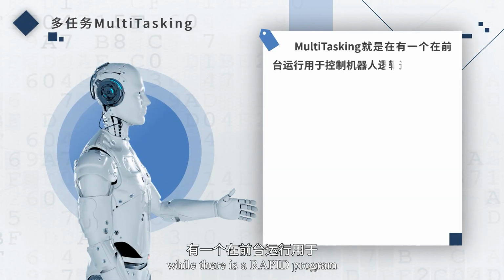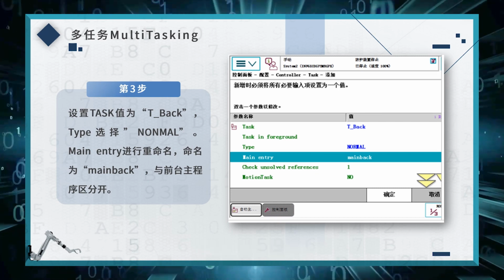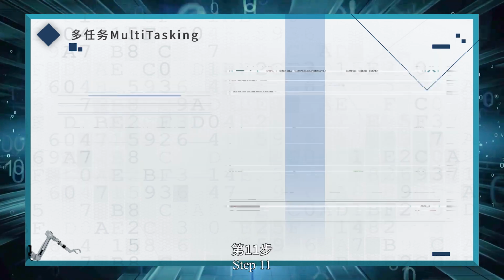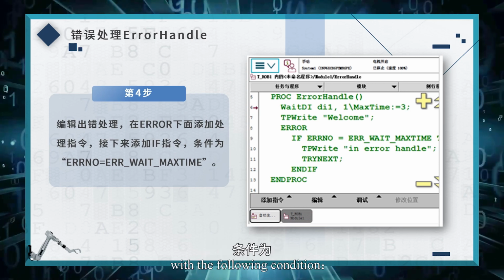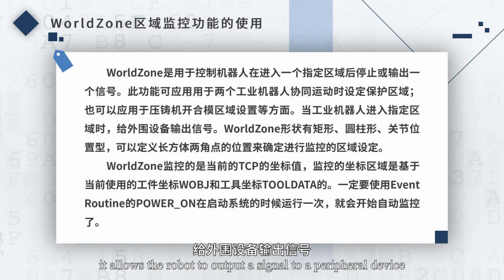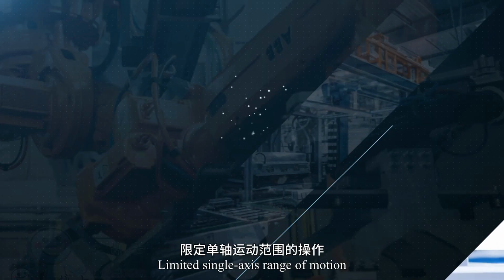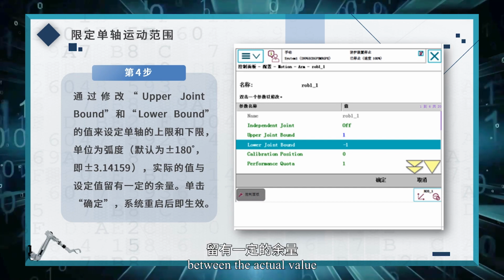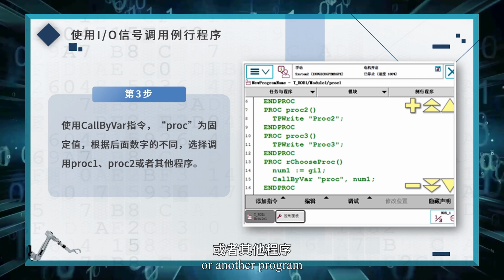5.4.2 Detailed Explanation of RAPID Programming